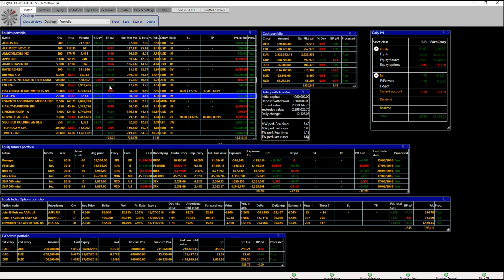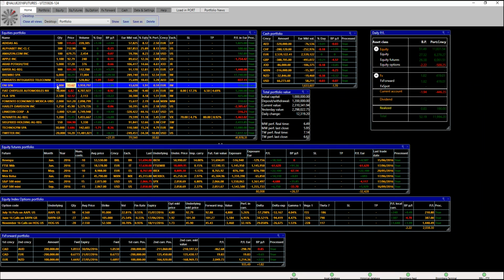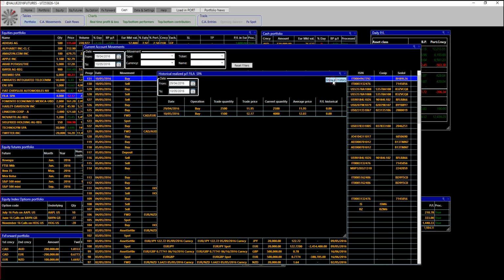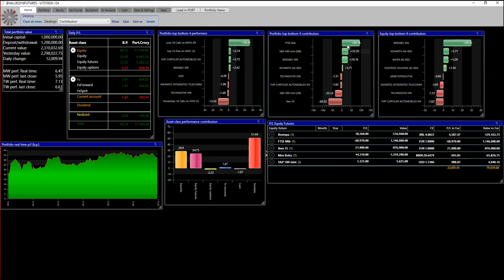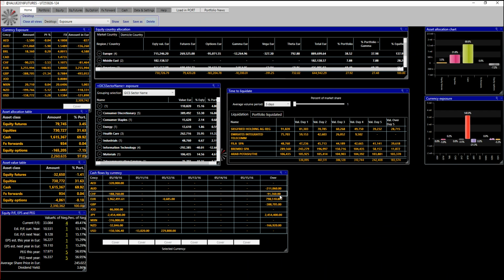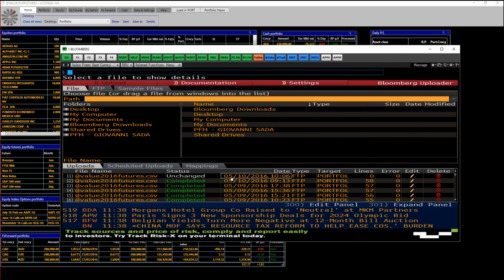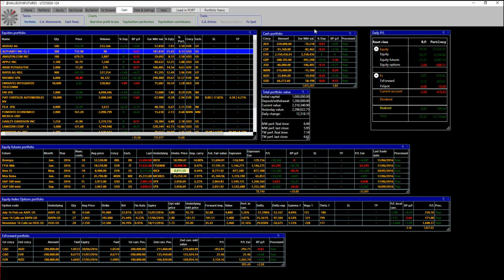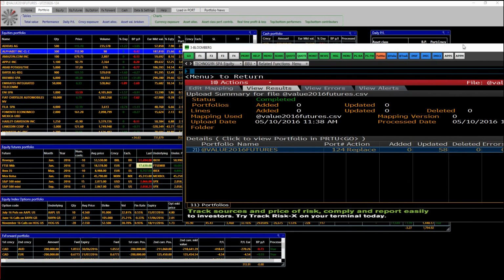Bloomberg position keeping app by Gearsoft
Advanced position keeping by Gearsoft for Bloomberg's EMSX users.
How to have a perfect real time position keeping report for equity managers.
For any queries or comments, please contact Gearsoft through the Bloomberg terminal.